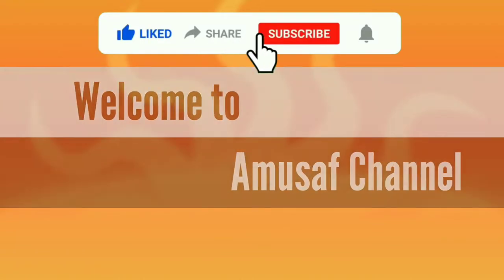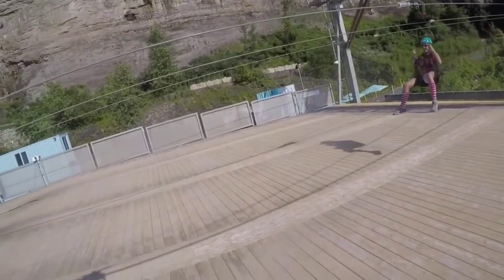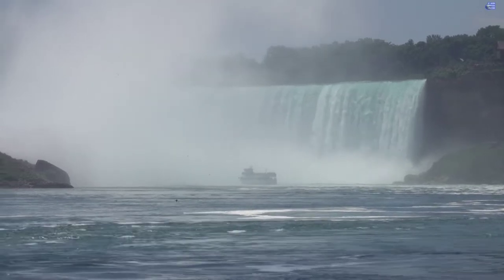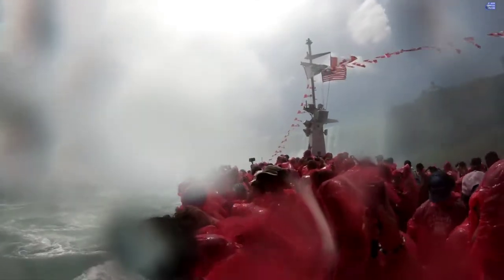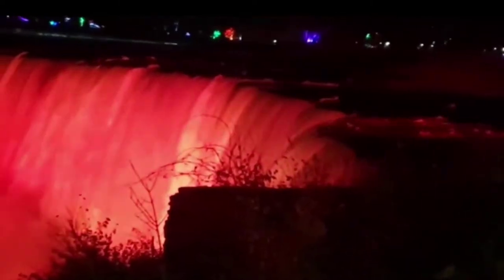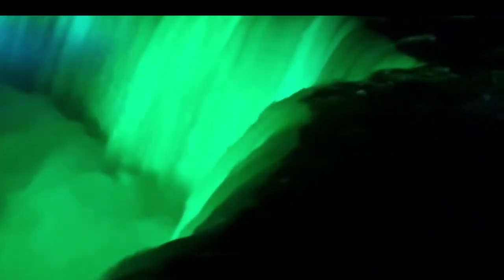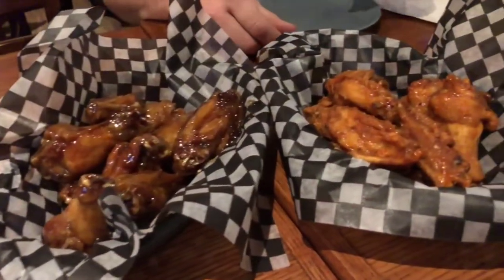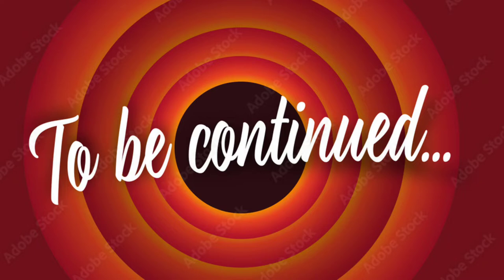Niagara Falls USA | Niagara Falls Canada | Facility at Niagara Falls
Niagara Falls USA side and Niagara Falls Canada side. what to do in Niagara falls new york and what to do in Niagara Falls Canada. The facility at Niagara Falls. Many facilities at Niagara Falls:  Zipline Niagara fall, Niagara Falls cruise ship, whirlpool Niagara falls, and many other fun things to do in Niagara falls